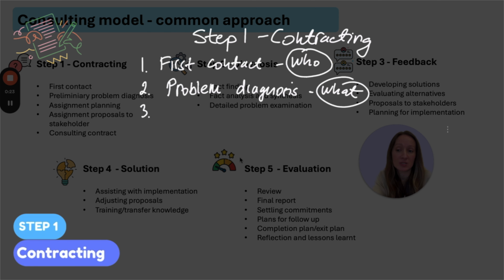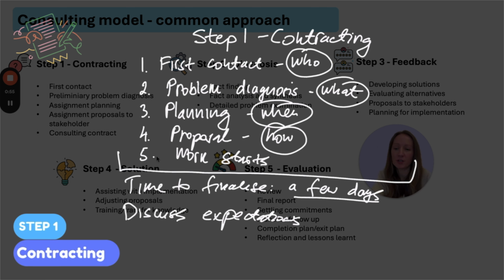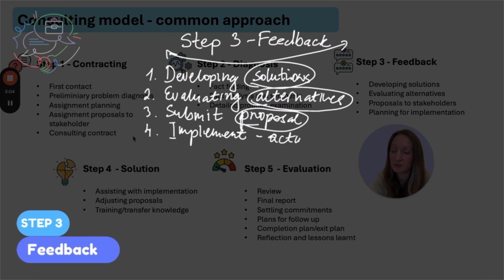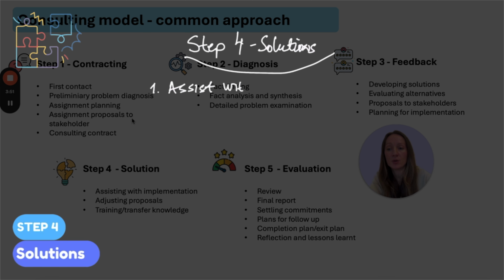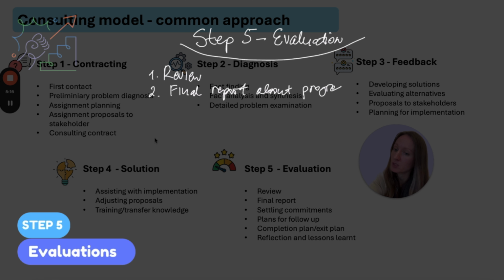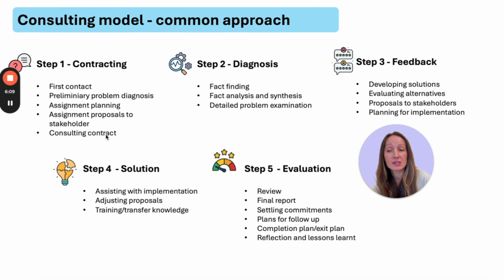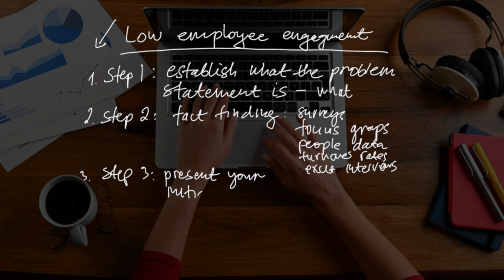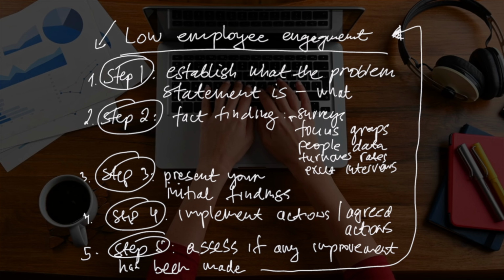The 5-Step HRBP Consulting Process Every Business Partner Should Know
🧐 WHO AM I? I am a Strategic HR Business Partner. I live and work in England/UK.

I wish I had this channel when I was at Uni and transitioned into working world and next chapter in my life. It would have certainly made things easier for me. So here I am, 15 years later having a go at making videos and sharing content and tools that are centred around work productivity, psychology, neuroscience hacks that aim to help us work smarter, better and happier. I also share HR related content. My goal is for you to realise your potential and do something about it. Basically, everything that schools and universities don't cover in great detail.

In this video, I break down the 5 essential steps of the consulting process, providing a simple, proven framework for solving business challenges. From Contracting and Diagnosis to Feedback, Solutions, and Evaluation, I’ll guide you through each phase with practical examples and insights. Whether you're an aspiring consultant or just looking to improve your approach, these steps will help you deliver real results and build strong client relationships.

Video chapters
00:00 intro
00:19 - step 1
00:14 - step 2
02:00 - step 3
03:13 - step 4
04:02 - step 5
04:50 - real life example

I do read all of my emails/messages and respond too! If there is anything you would like me to cover for you in more detail please let me know.

Best wishes
Sanja